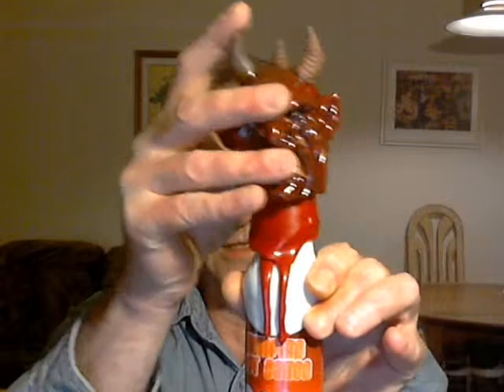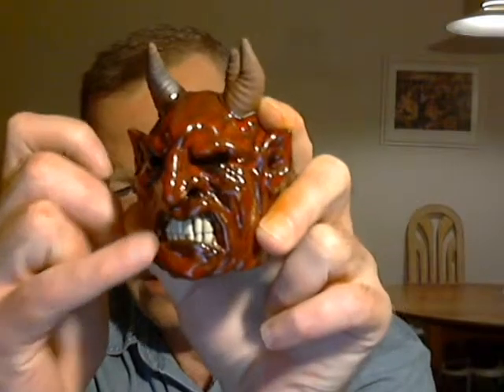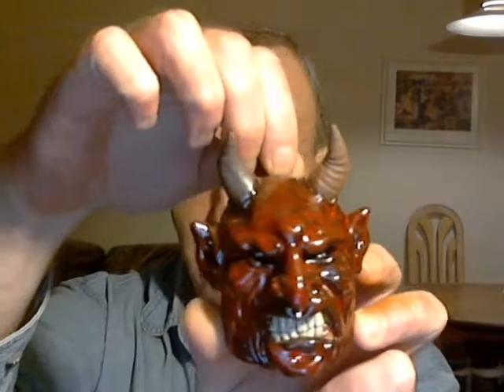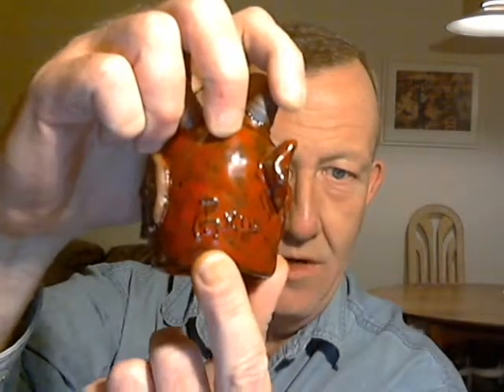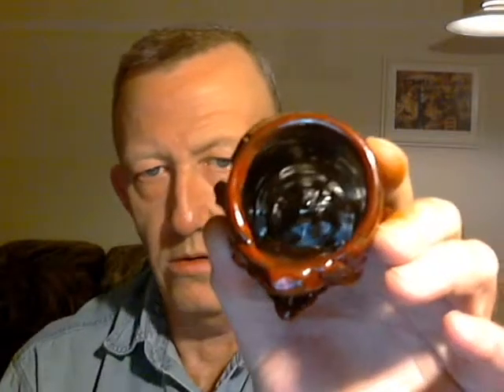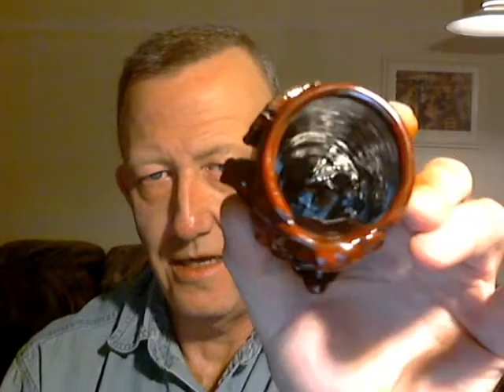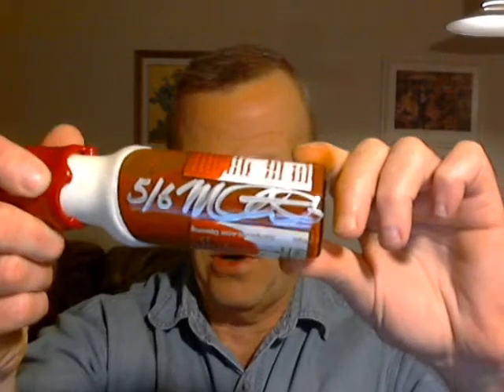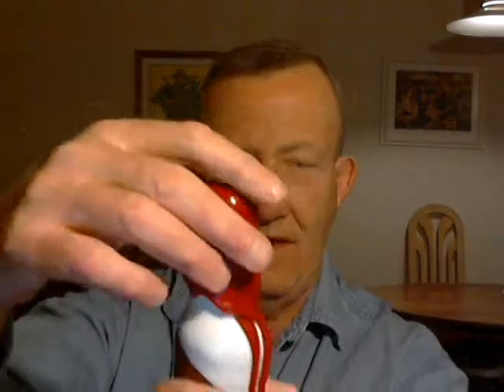Hellfire Hot Sauce 2013 First Blood Devil Topper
The "2013 First Blood Devil Topper" reserve from Hellfire Hot Sauce. Made by artist/potter Dan Norton.